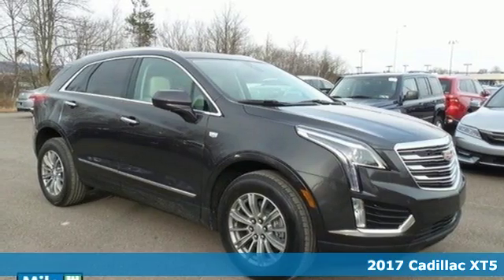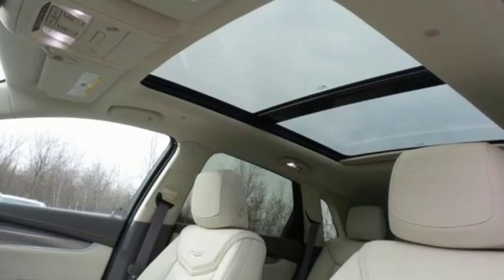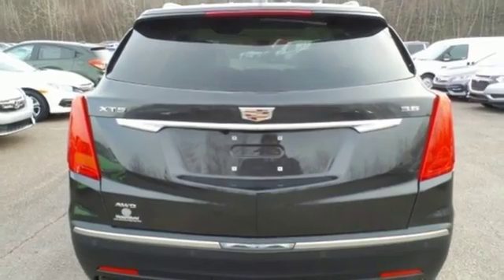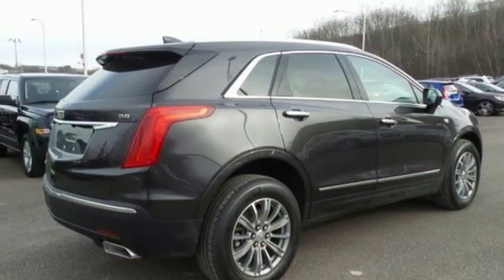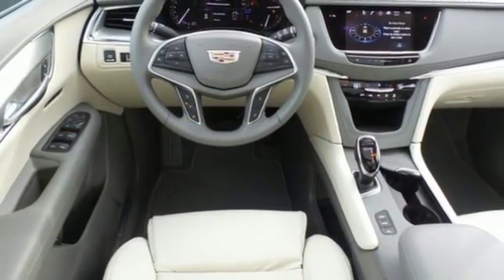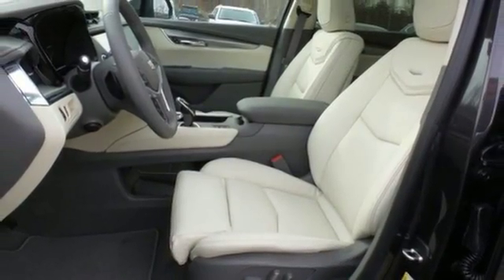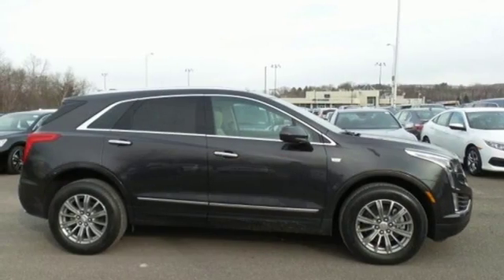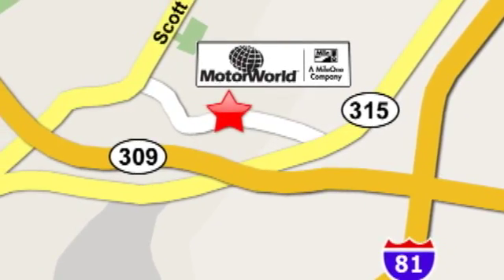New 2017 Cadillac XT5 Wilkes Barre PA Scranton, PA C4289 - SOLD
Year: 2017
Make: Cadillac
Model: XT5
Trim: Luxury
Engine: 3.6L V6 DI VVT
Transmission: 8-Speed Automatic
Color: Gray
Interior: Cirrus
Stock #: C4289
VIN: 1GYKNDRS6HZ211338
Driver Awareness Package (Following Distance Indicator, Forward Collision Alert, Front Pedestrian Detection, IntelliBeam Headlamps, Lane Keep Assist w/ Lane Departure Warning, Low Speed Front Automatic Braking, and Safety Alert Seat), 18" x 8" Bright Machined Finish Aluminum Wheels, 2-Way Power Driver Lumbar Control Seat Adjuster, 2-Way Power Passenger Lumbar Control Seat Adjuster, 3.20 Axle Ratio, 4-Wheel Disc Brakes, 4-Wheel Independent Suspension, 8 Speakers, 8-Way Power Front Passenger Seat Adjuster, ABS brakes, Adaptive suspension, Air Conditioning, AM/FM radio: SiriusXM, Auto-dimming door mirrors, Auto-dimming Rear-View mirror, Automatic Dual-Zone Climate Control, Automatic temperature control, Blind spot sensor, Body-Color Heated Power-Adjustable Outside Mirrors, Bodyside moldings, Bose Premium 8-Speaker Audio System Feature, Brake assist, Bumpers: body-color, Compass, Delay-off headlights, Driver & Front Passenger Heated Seats, Driver door bin, Driver vanity mirror, Dual front impact airbags, Dual front side impact airbags, Electronic Stability Control, Emergency communication system, Four wheel independent suspension, Front anti-roll bar, Front Bucket Seats, Front Center Armrest w/Storage, Front dual zone A/C, Front reading lights, Full Leather Seats w/Mini Perforated Inserts, Fully automatic headlights, Garage door transmitter, Genuine wood door panel insert, Heated door mirrors, Heated front seats, Heated steering wheel, Illuminated entry, Leather Shift Knob, Leather steering wheel, Low tire pressure warning, Memory seat, MP3 decoder, Occupant sensing airbag, Outside temperature display, Overhead airbag, Overhead console, Panic alarm, Passenger door bin, Passenger vanity mirror, Power door mirrors, Power driver seat, Power moonroof, Power passenger seat, Power steering, Power windows, Preferred Equipment Group 1SD, Radio data system, Radio: Cadillac CUE Info & Media Control System, Rain sensing wipers, Rear anti-roll bar, Rear reading lights, Rear seat center armrest, Rear window defroster, Rear window wiper, Remote keyless entry, Roof rack: rails only, SiriusXM Satellite Radio, Speed control, Speed-sensing steering, Split folding rear seat, Spoiler, Steering wheel mounted audio controls, Tachometer, Telescoping steering wheel, Tilt steering wheel, Traction control, Trip computer, Variably intermittent wipers, and Voltmeter. This vehicle is loaded with all the comforts of home to make your next vacation enjoyable! *Your additional costs are sales tax, tag and title fees for the state in which the vehicle will be registered, any dealer-installed options (if applicable) and a $135 dealer processing fee. Prices are subject to change, and prior sales are excluded from these offers. While every reasonable effort is made to ensure the accuracy of this information, we are not responsible for any errors or omissions contained on these pages. Please verify any information in question with the dealer.brbrEvery Internet Price includes current applicable manufacturer incentives, but certain conditions apply to some of these offers.

Address:
150 Motor World Dr